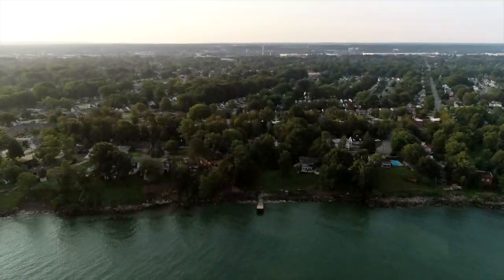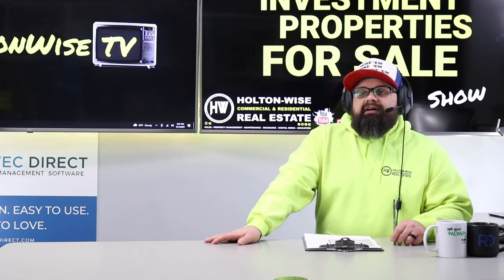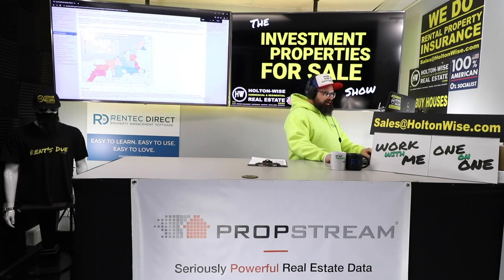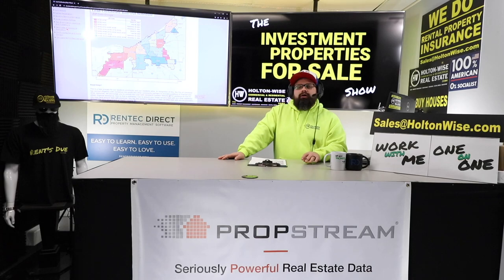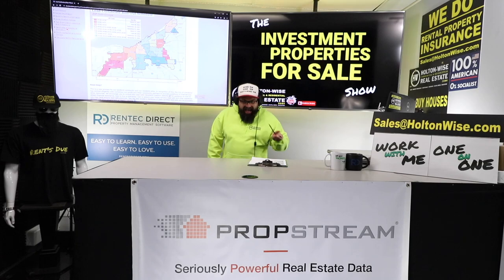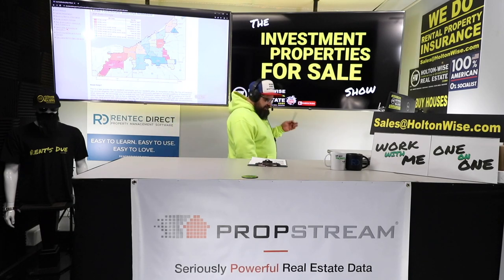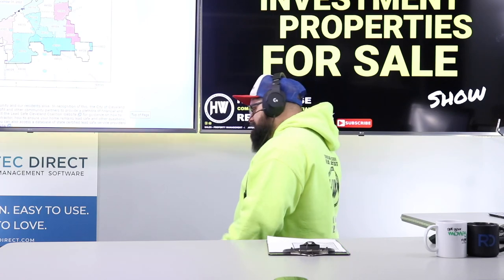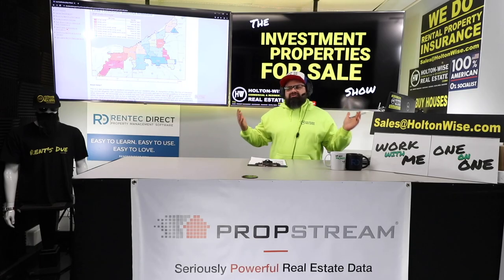How to Deal with Cleveland's New Lead Based Paint Laws | Investment Properties For Sale - 3482 W 118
The new lead based paint certification process in Cleveland, Ohio is changing how Cleveland landlords are running their rental properties. In this episode of The Investment Properties For Sale Show, HoltonWise CEO and Cleveland landlord James Wise goes over the details on this Cleveland duplex that's priced much cheaper that other duplexes in Cleveland. The reason for the discounted price is because of the new lead based paint laws in Cleveland. The new Cleveland lead paint laws require Cleveland rental property owners to perform renovations on their rental properties under lead safe guidelines. This Cleveland rental property is going to require some lead safe renovation work done to it so it can pass the Cleveland lead based paint certification process under Cleveland's new lead laws. If you are interested in investing in the Cleveland housing market this episode is a must watch as James Wise points out how he has noticed that many Cleveland Realtors and Cleveland rental property sellers seem to be misinformed or unaware of the new lead based paint certification process in the city of Cleveland. Whether you are a local Cleveland real estate agent or an out of state investor just getting started in the Cleveland real estate market you are going to want to tune in to HoltonWiseTV to learn how the lead paint certification laws are going to effect investors and Realtors in the Cleveland housing market going forward.

📺 HELPFUL RESOURCES
Holton-Wise FAQ